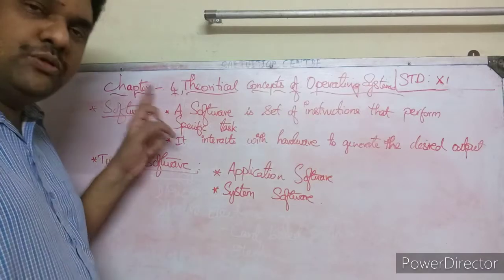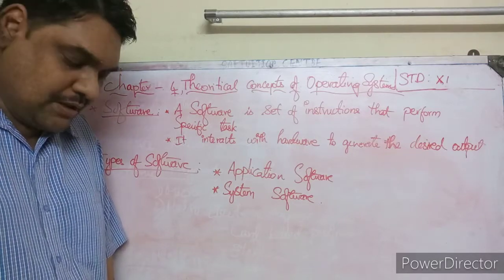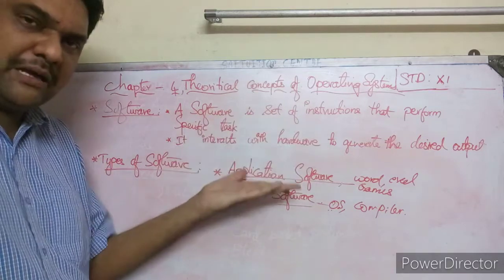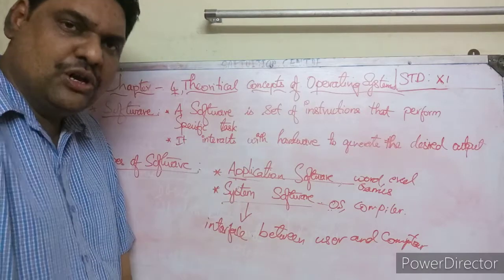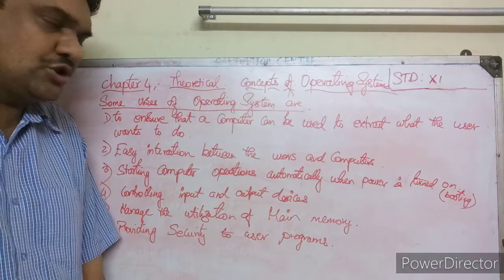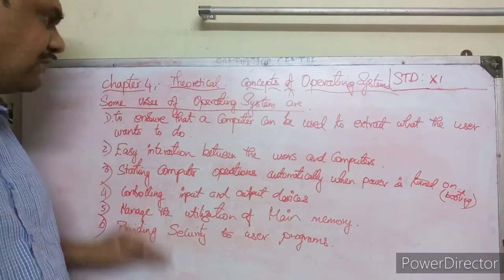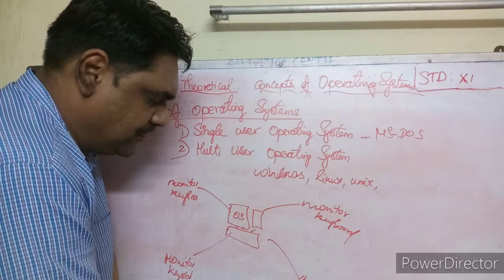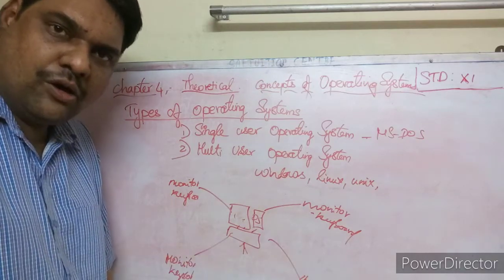11th std Computer Applications Chapter-4 Theoretical Concepts of Operating Systems part-1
XI Std
11th std Computer Applications Chapter-4 Theoretical Concepts of Operating Systems part-1